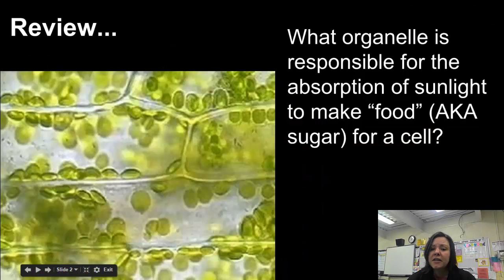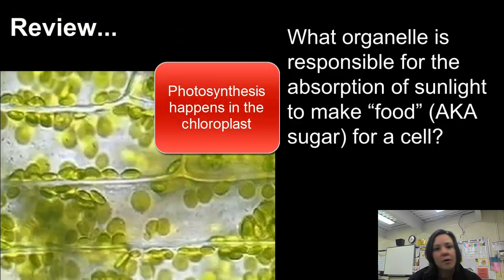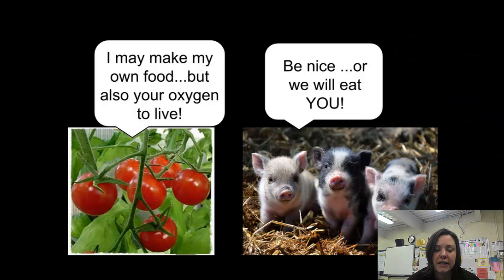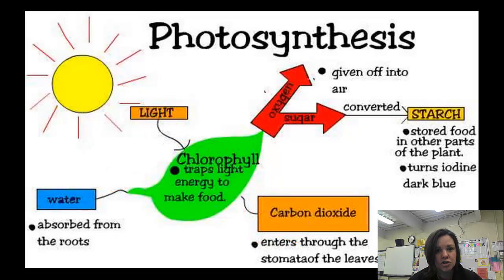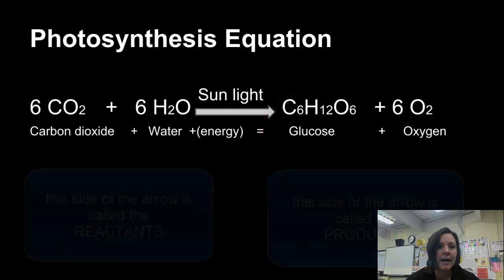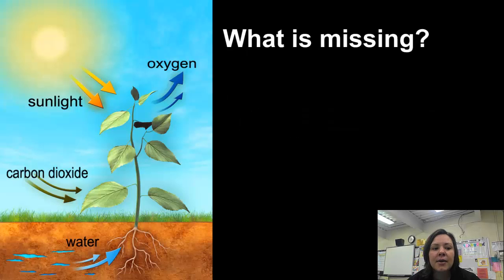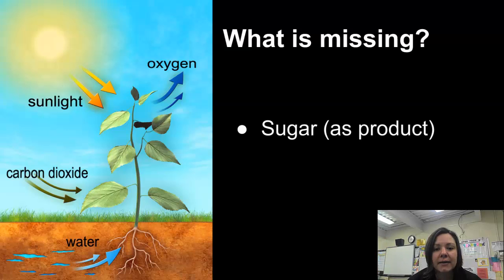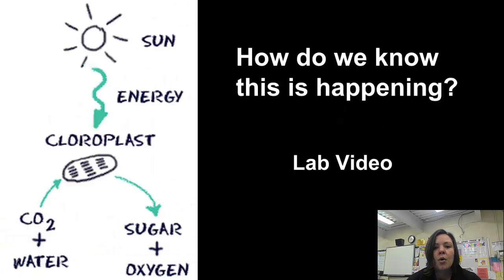Photosynthesis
basic introduction